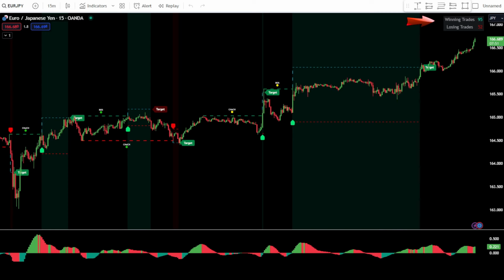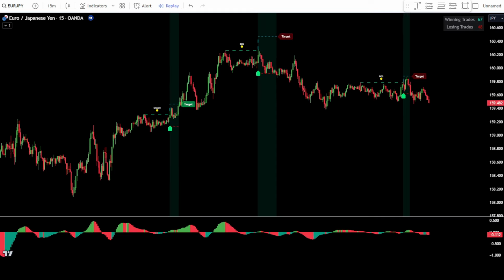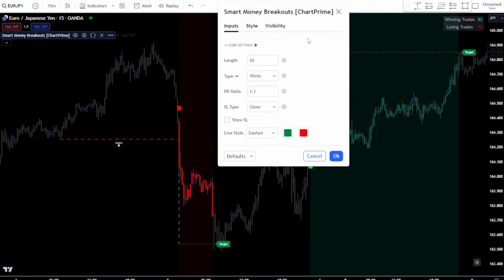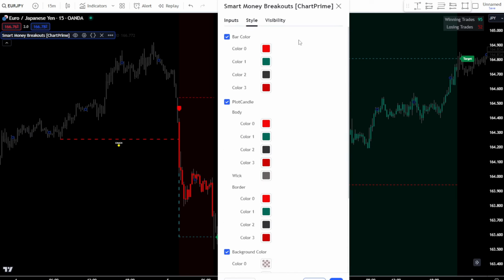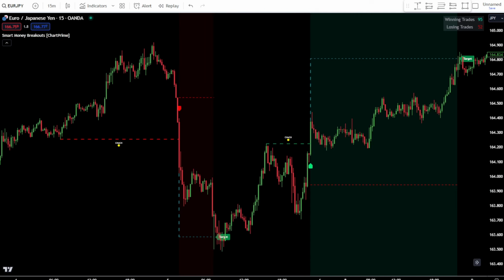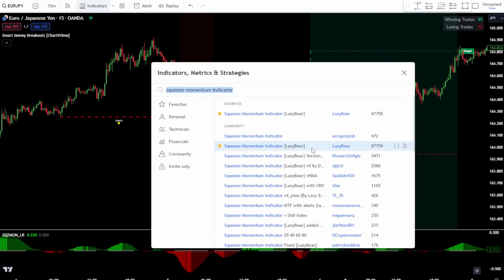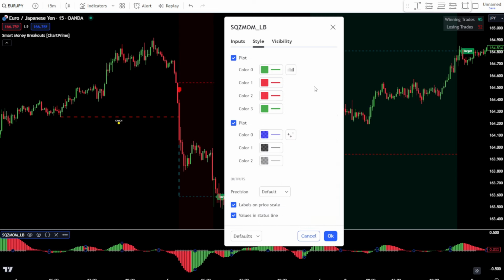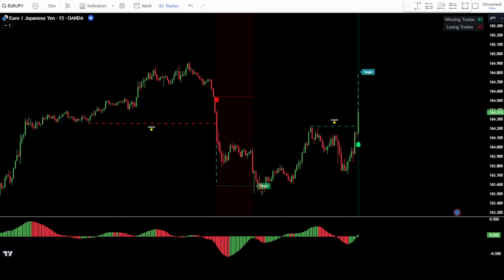NEW Setup Smart Money Breakouts With Buy Sell Signal - Scalping Strategy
In this video we will discuss scalping trading strategies using smart money breakouts.
Where this smart money breakouts trading strategy has the same way as the smart money concept indicators in general.
It's just that this smart money breakouts indicator will provide a buy sell signal when a breakout occurs in the change of character or break of structure area.
You can use this scalping strategy with the breakout method on all trading assets such as forex, shares, crypto and futures.
Apart from that, this trading strategy is suitable for use in scalping trading, daily trading and swing trading.
The indicators that we will use in this breakout trading strategy are the smart money breakout from chartprime and squeeze momentum indicator lazybear.